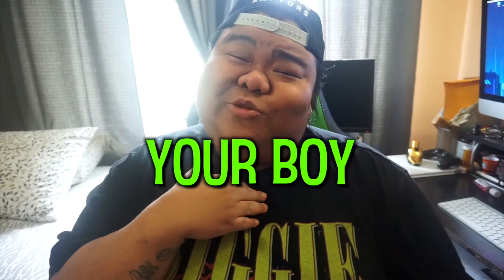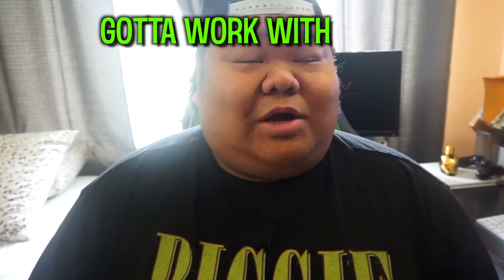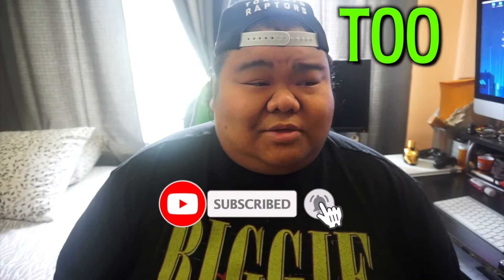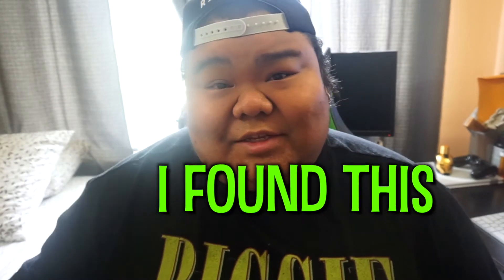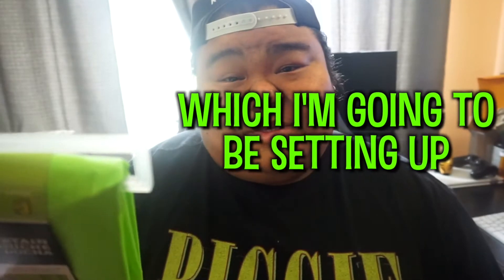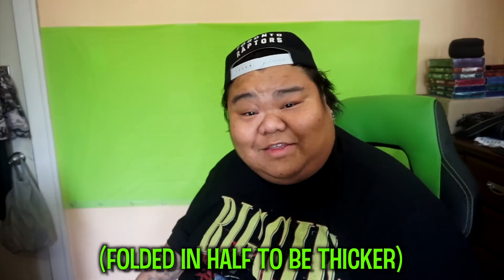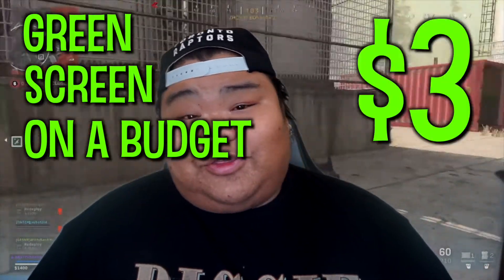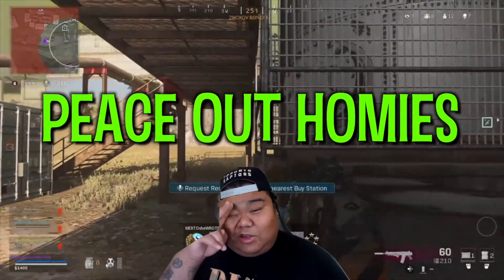DIY GREEN SCREEN ON A BUDGET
DIY GREEN SCREEN ON A BUDGET! I went to Dollarama looking for the table cloth of poster boards, then I ended up finding this shower curtain instead! I wanted to see if it worked and it did! When I set it up, I edited the clip through Final Cut Pro. If you read up to the end of this description, I appreciate you. Enjoy the video!

🎵  Credits:
Intro:
Instrumental:
Outro: